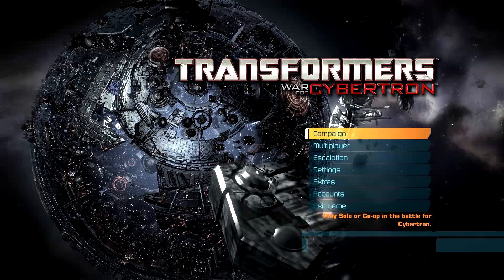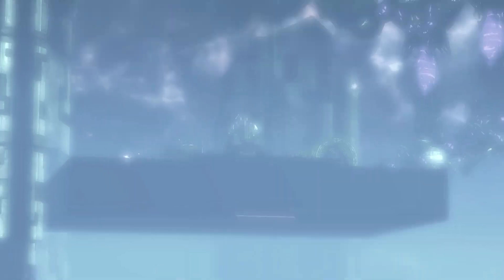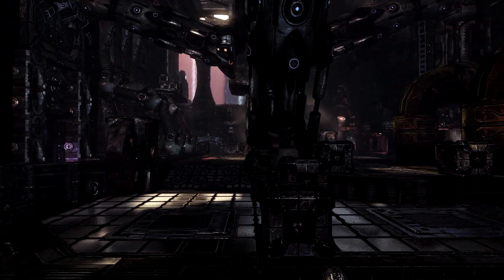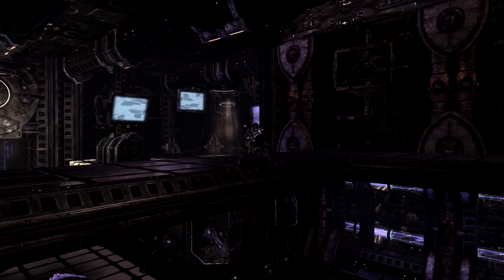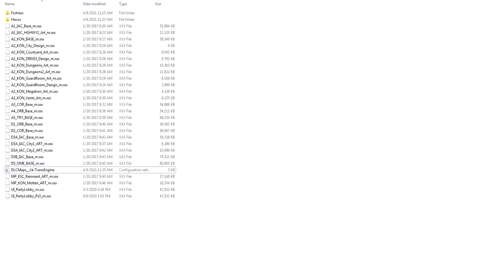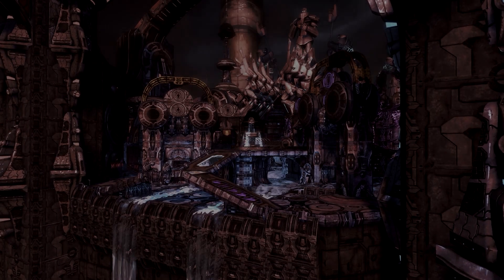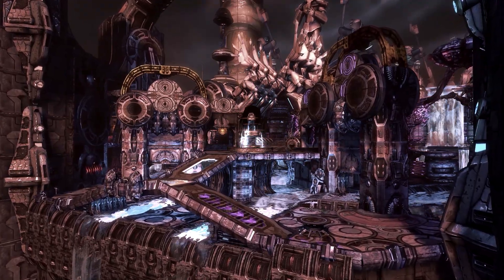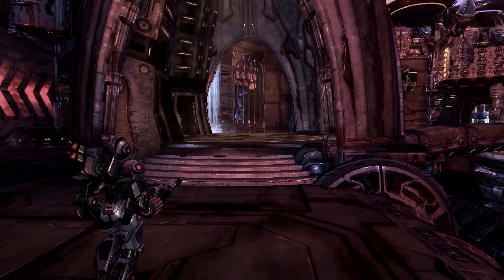EXPLORING DLC MULTIPLAYER MAPS | Transformers: War for Cybertron Modding #14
Transformers: War for Cybertron modding continues with another journey into the DLC. This time we're taking a look at the War for Cybertron Multiplayer maps, which are playable via the art file swap method. This videos will cover all 5 maps included from the two DLCs: Fortress, Havoc, Sector, Metropolis, and Horizon as well as supply detailed instructions on how to get them all working in game.

Map Timestamps:

Fortress - 0:43
Havoc - 7:09
Sector - 13:03
Metropolis - 17:19
Horizon - 24:01

Get exclusive access to future projects and other great features by Joining as a Frenzy supporter today!